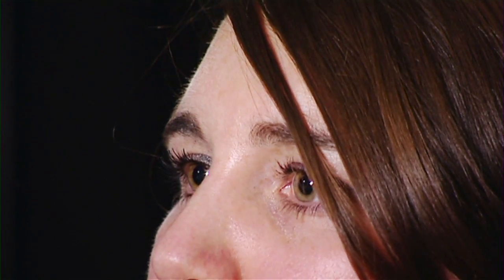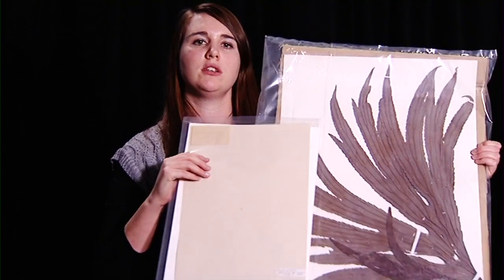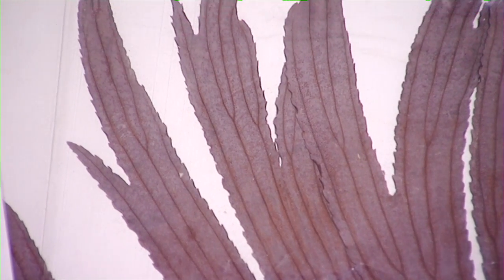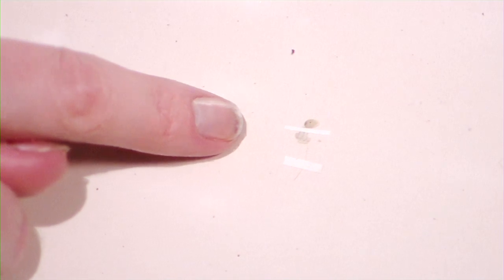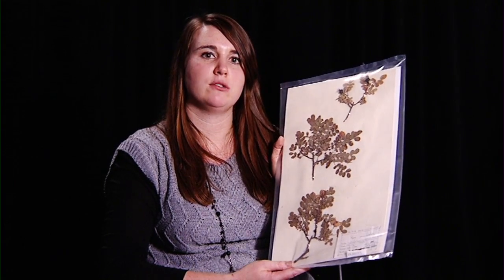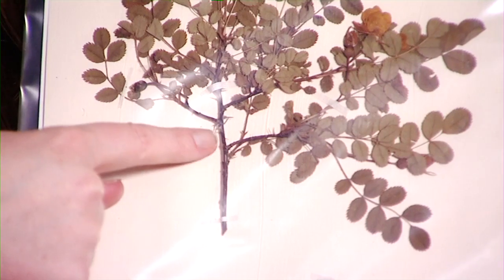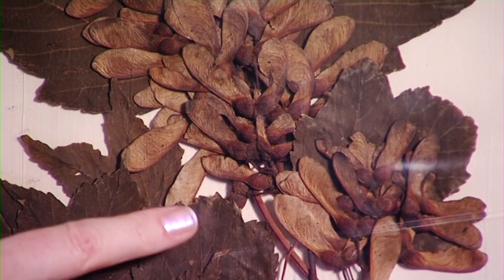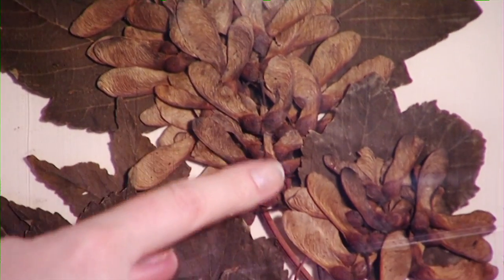The importance of plants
Alexa Jeanes, Lead Educator (Secondary and Post-16 Sciences) at the Manchester Museum, talks about the importance of plants and how they make their own food, so you find them at the start of a food chain. Using two different examples from the Museum, she shows the different shapes and varieties of plants. Find out more at the Museum of Mystery